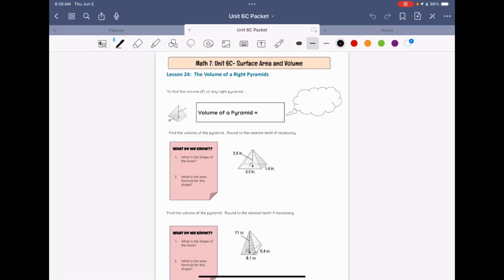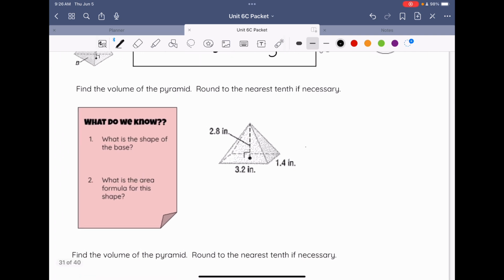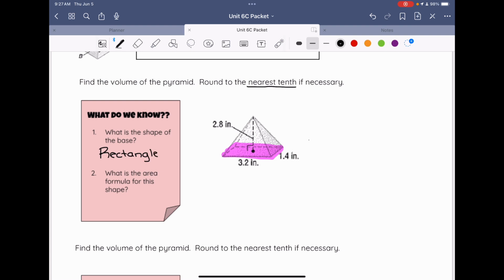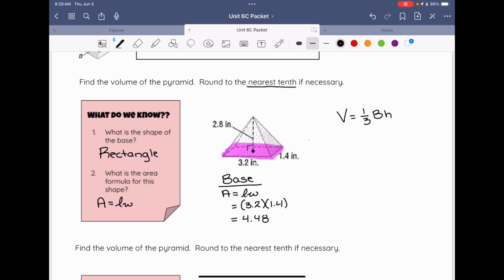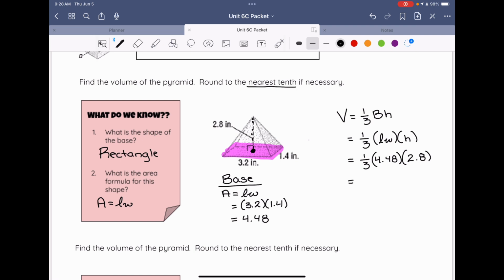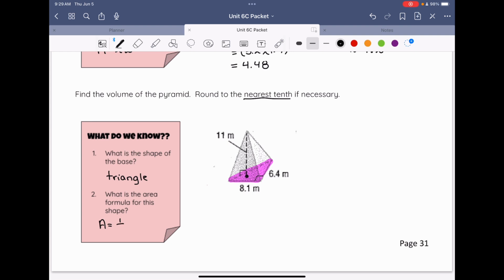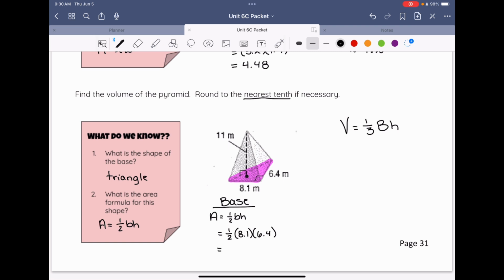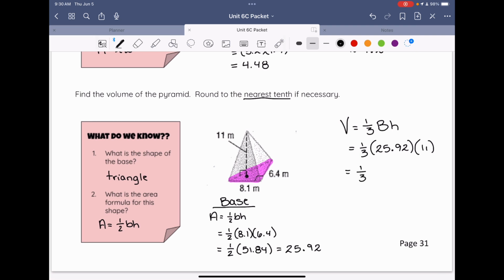Unit 6C Lesson 24